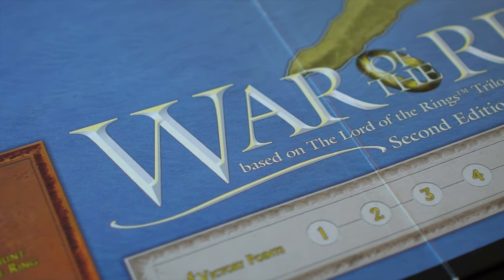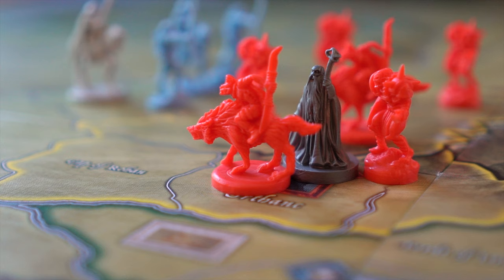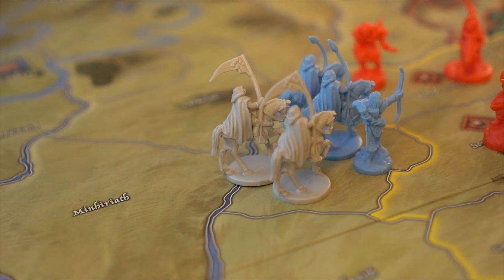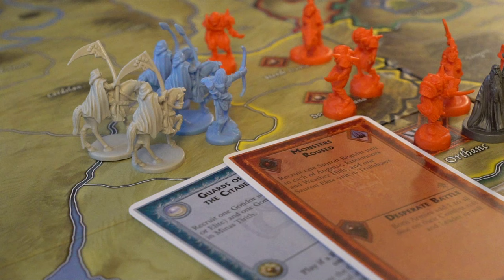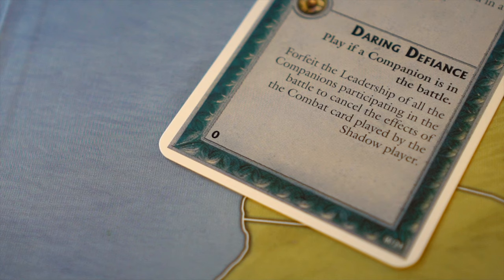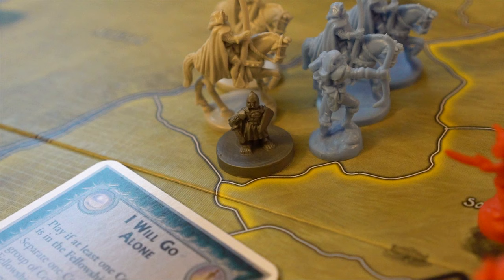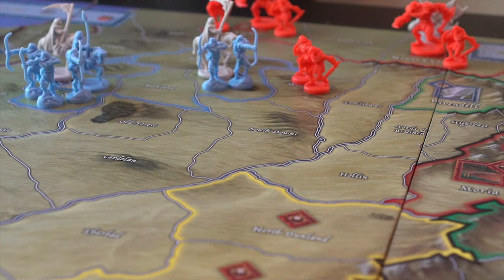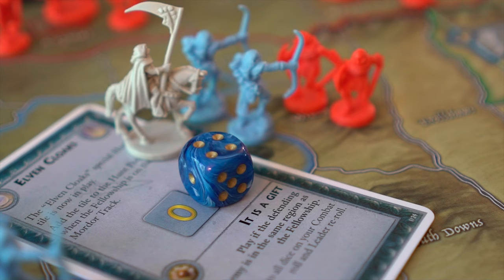War of the Ring | How to Play | Battles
In this video, we'll be going over how to play War of the Ring, diving deep into battles. Battles are a key concept in War of the Ring, so be sure to pay attention.